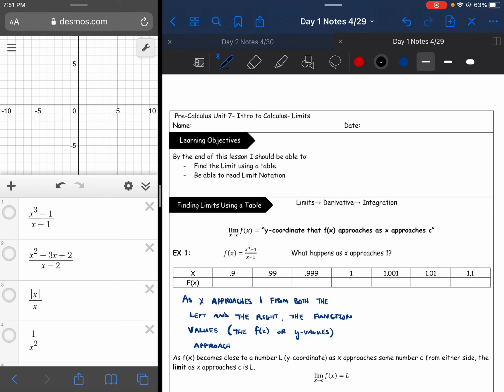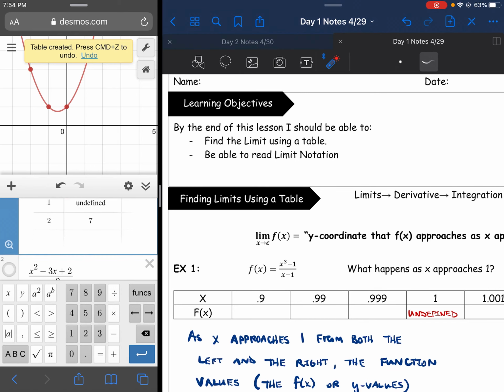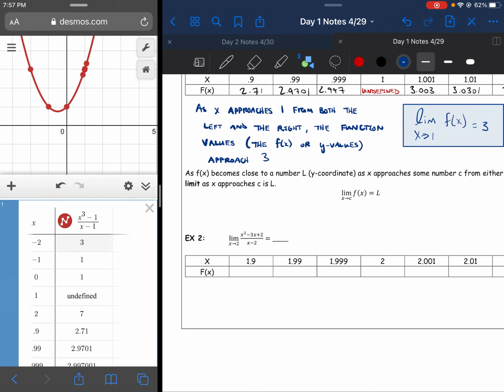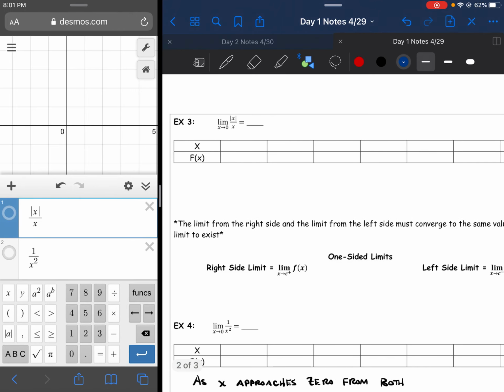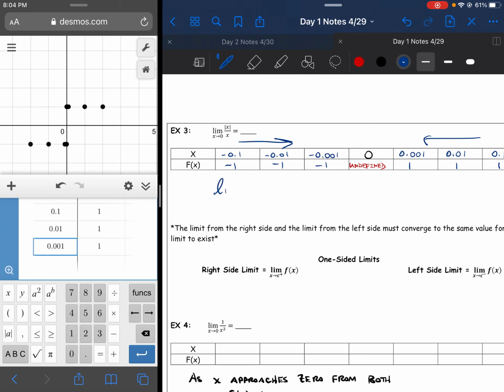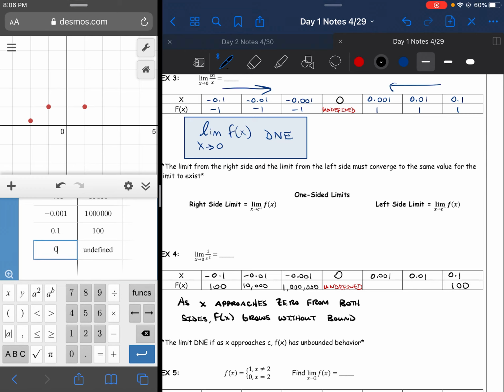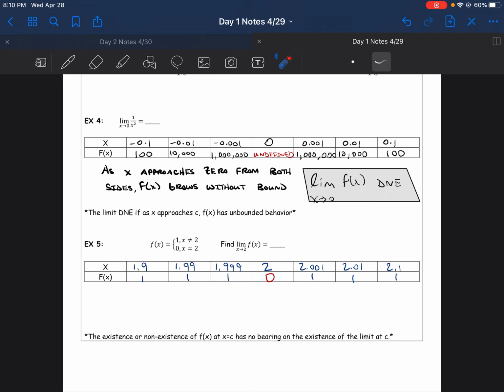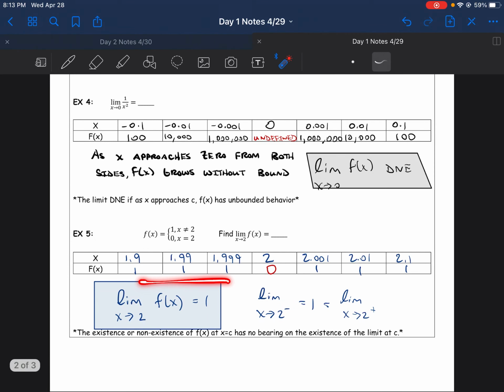Pre-Calculus - Limits Using a Table